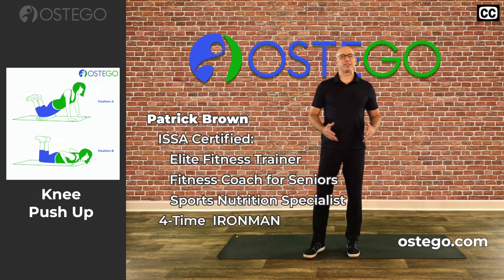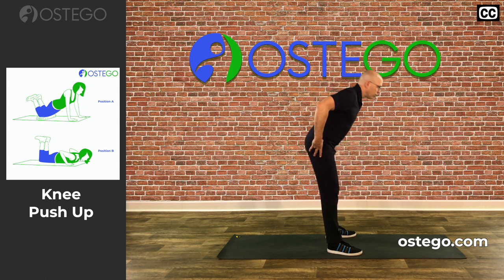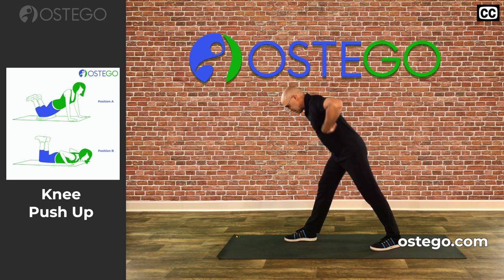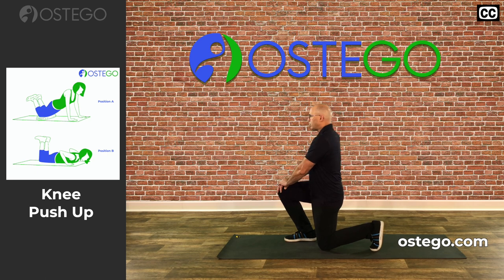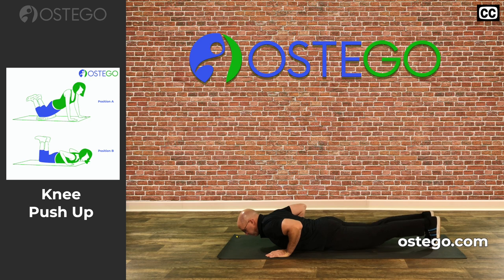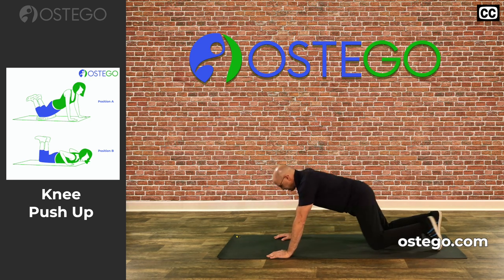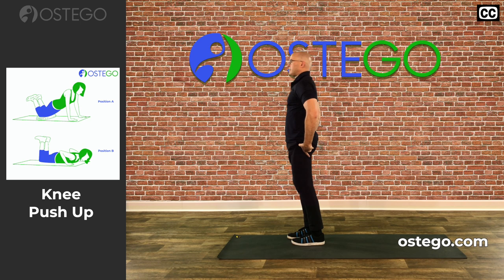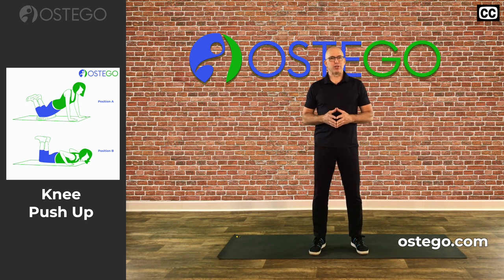Ostego Knee Push Up Exercise for Bone Health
Knee Push Up Exercise to improve Bone  Health